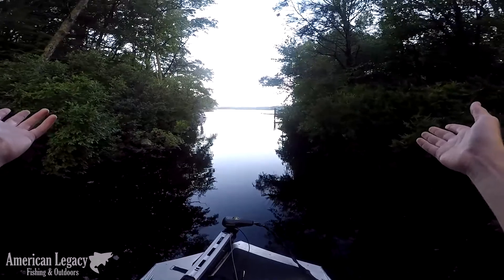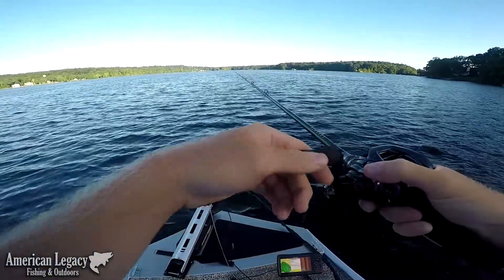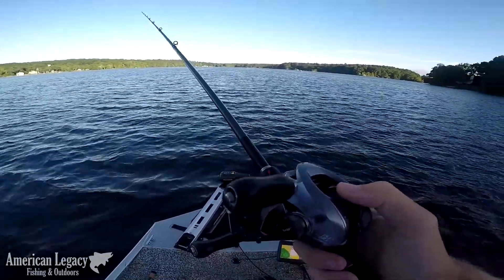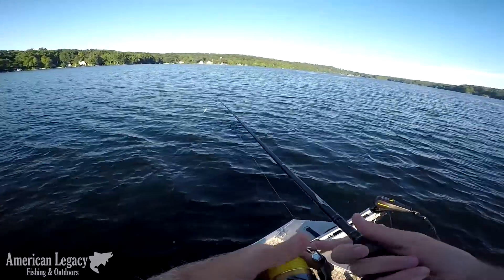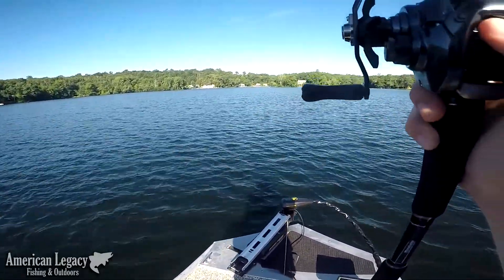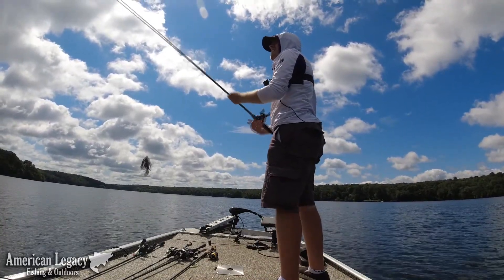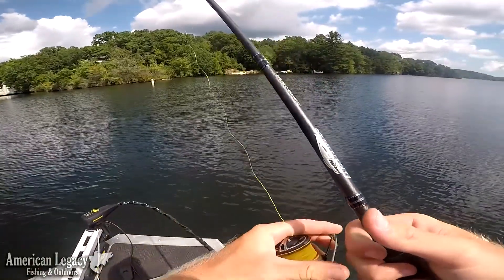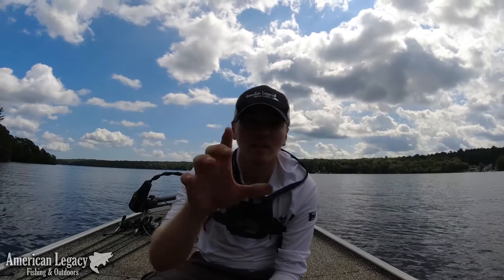Day of the Dinks (Still Fun!)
I guess the bigguns were taking the day off.
for any of your fishing needs!
Gear Used:

Line: 30lb Power Pro/15lb leader
Jig: Andy's Custom E Series Finesse
Trailer: Baby D Bomb

Line: 30lb Power Pro/15lb Mono leader
Jighead: Hard Hat Excavator 1/4 oz
Bait: Zoom Trick Worm

Line: 15lb Power Pro/8lb leader
Bait: Zoom Finesse Worm